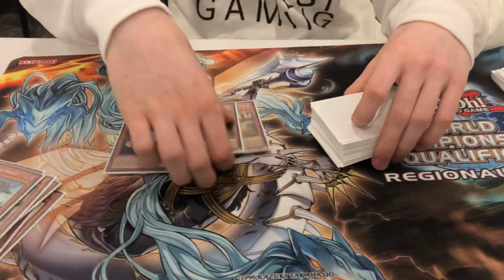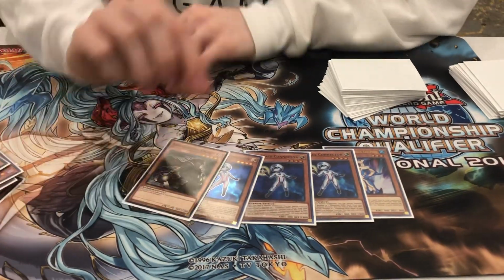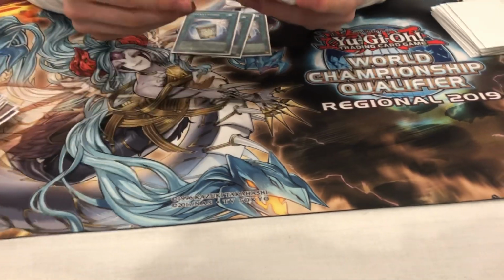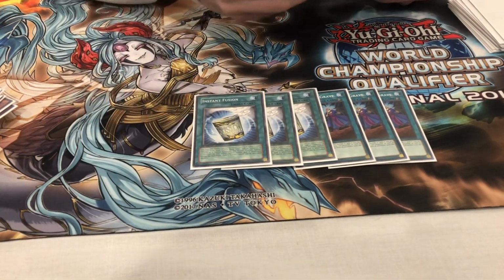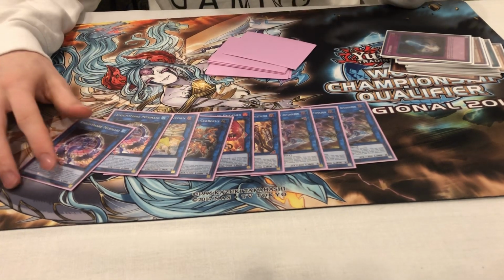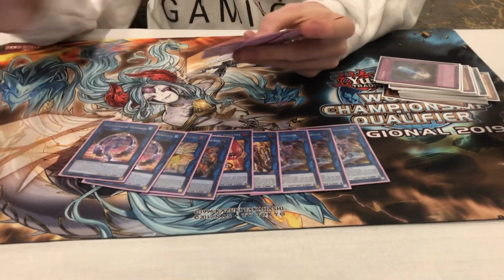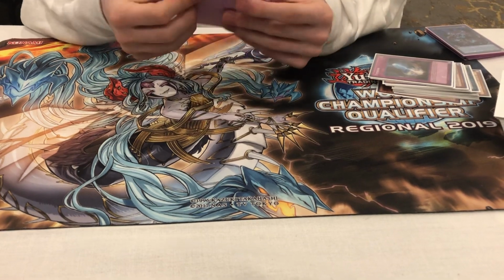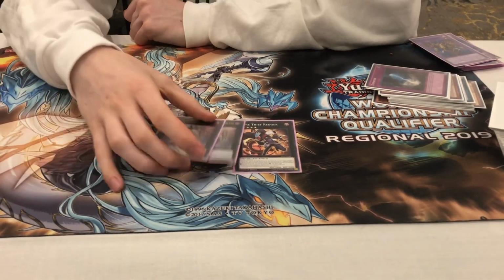2nd Place Minneapolis Regional Danger Orcust - Dylan Tischer